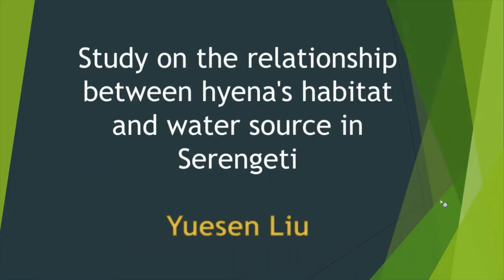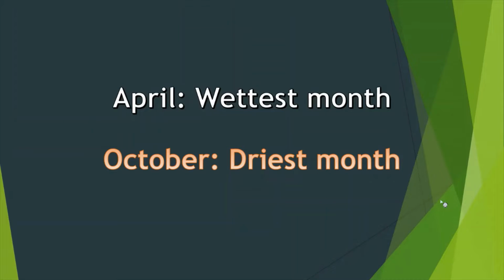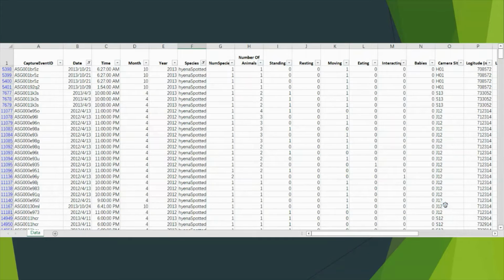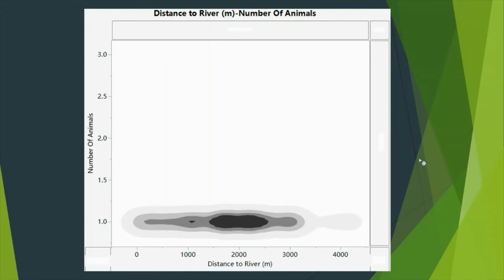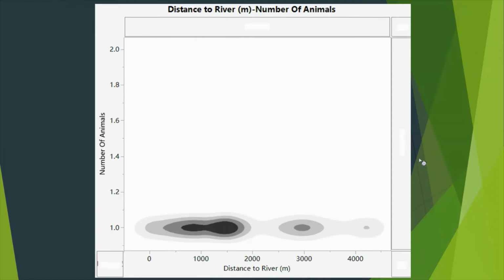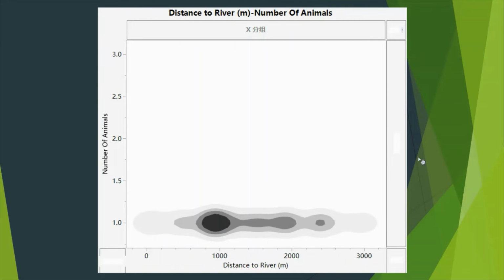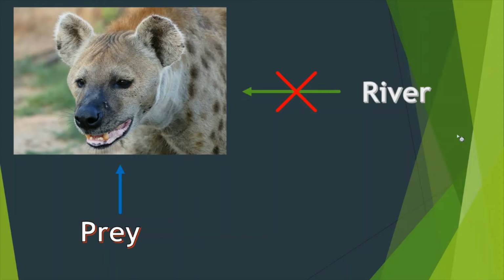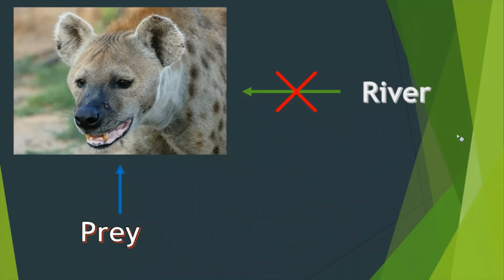BIO 182 Video presentation——Yuesen Liu